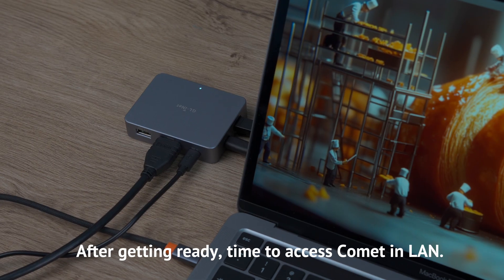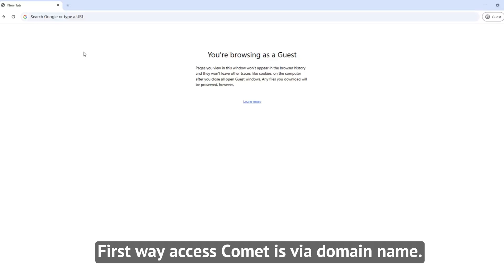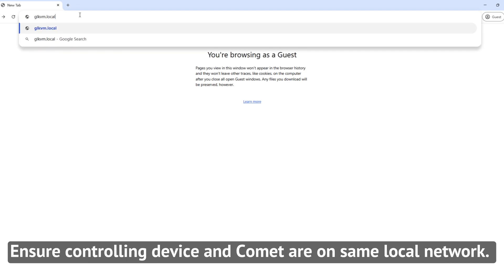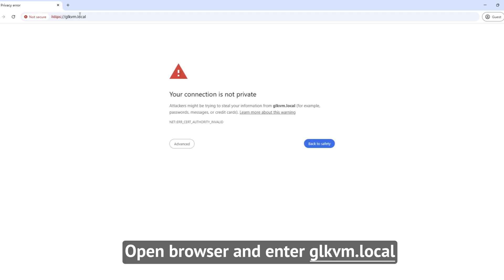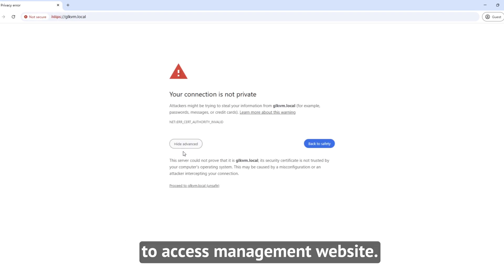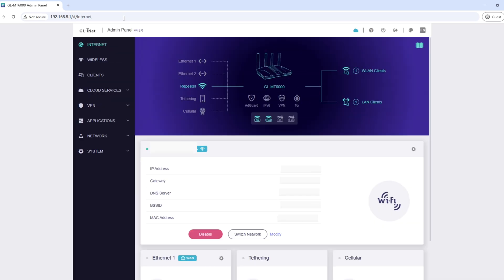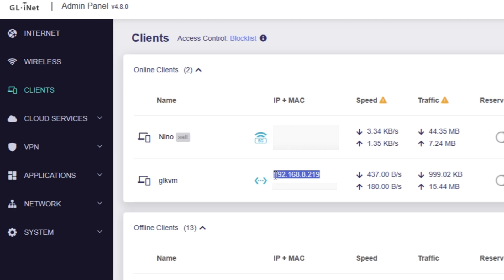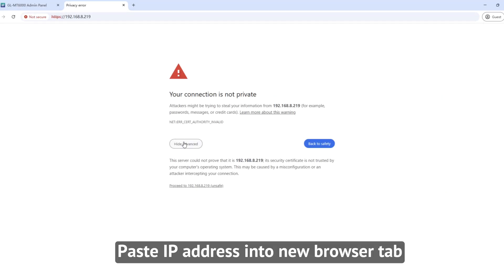How to use Comet in LAN: A 2-Minute Crash Course for Beginners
New to Comet? This video is your complete step-by-step tutorial for beginners! Whether you've just unboxed your Comet or want to make sure you're using all its features, we've got you covered.